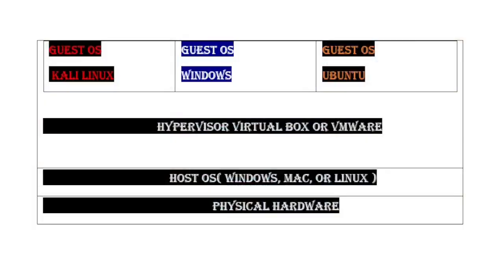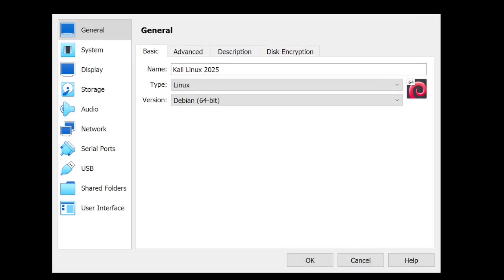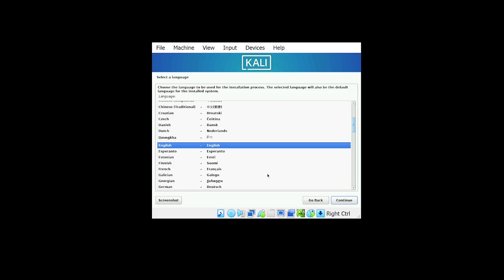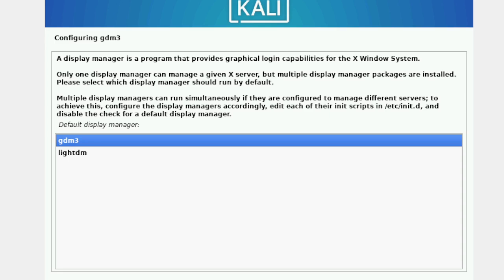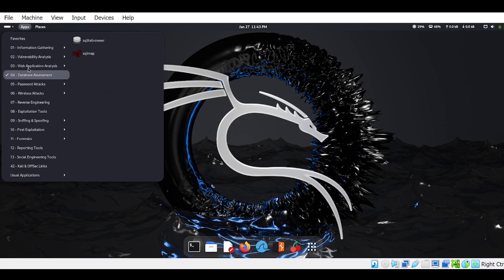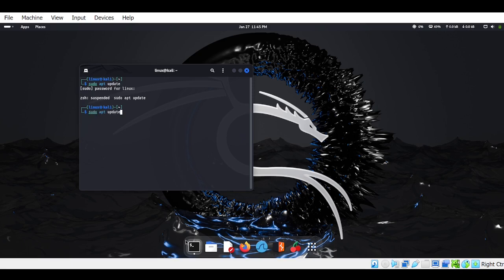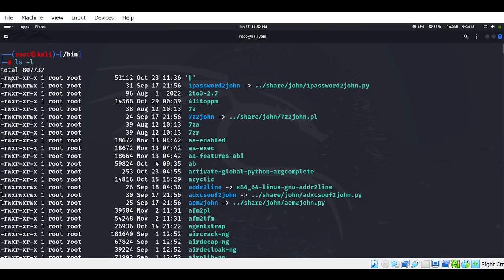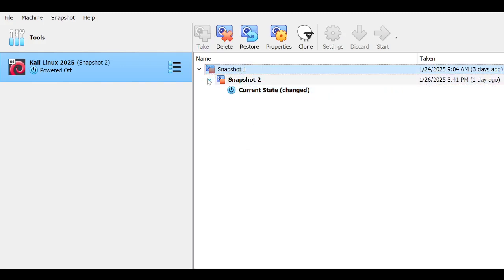🚀 Linux Volume II: Full Installation Guide | Step-by-Step Kali Linux Setup on VirtualBox 🐧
In this tutorial, I’ll guide you through installing Kali Linux on VirtualBox from start to finish! Whether you're a beginner or looking for a refresher, this video covers:

✅ Downloading & Installing Kali Linux on VirtualBox
✅ Navigating Kali Linux – Basic Commands & Interface
✅ Taking a Snapshot – Save Your Progress & Restore Easily

💻 Why Kali Linux? It's a powerful Linux distribution used by cybersecurity professionals for penetration testing, ethical hacking, and security research.